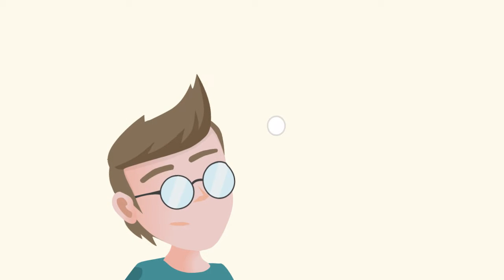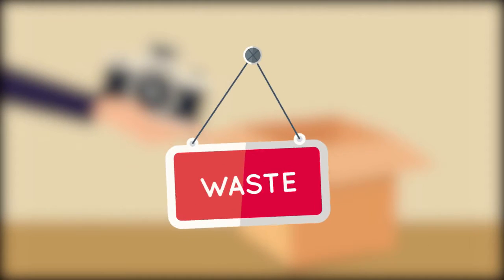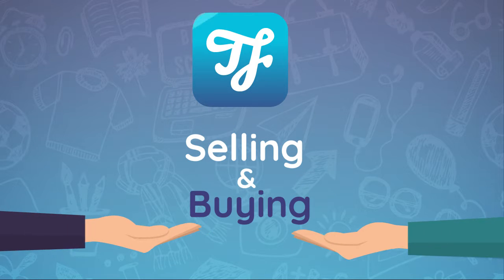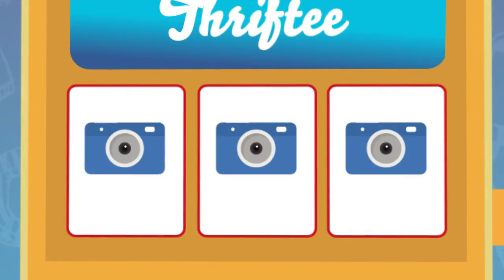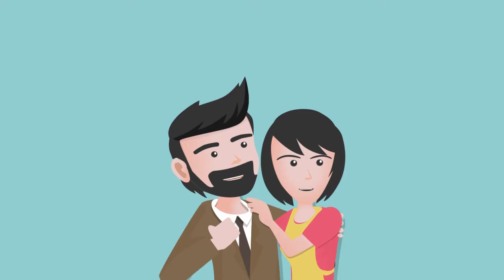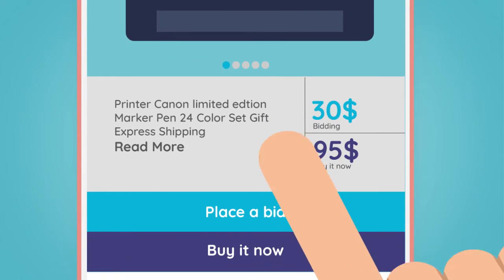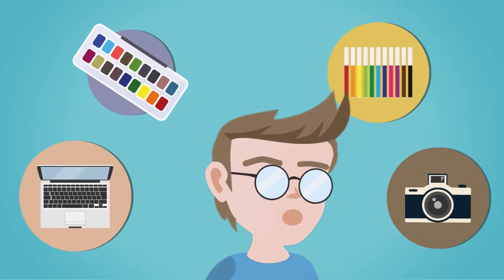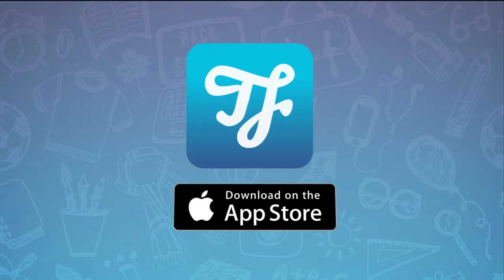“Thriftee” by Ir Chhayleang, Animation 1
A collaborative assignment between Animation 1 and Professional Design class.